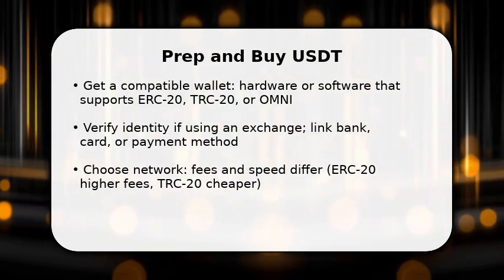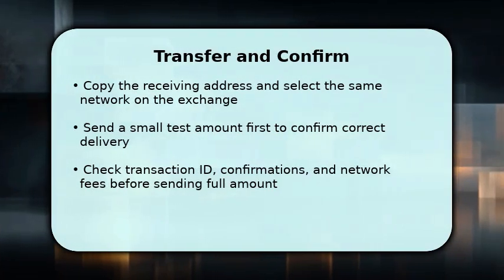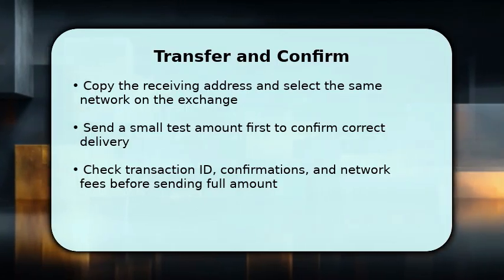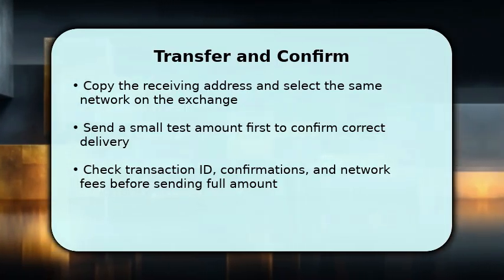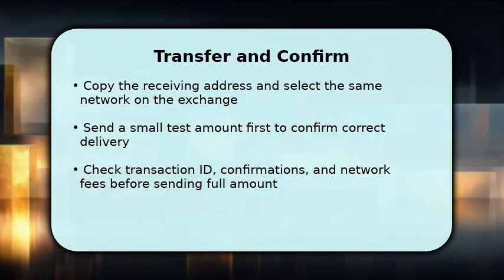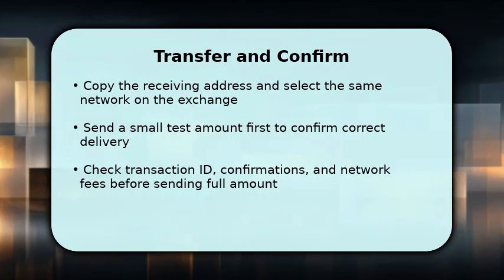How to Use Tether Usdt - Full Guide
Discover the ins and outs of using Tether USDT on your cryptocurrency exchanges with our comprehensive guide. Learn about transferring, withdrawing, fees involved, security measures to take, and tips for maximizing efficiency in this essential tutorial.